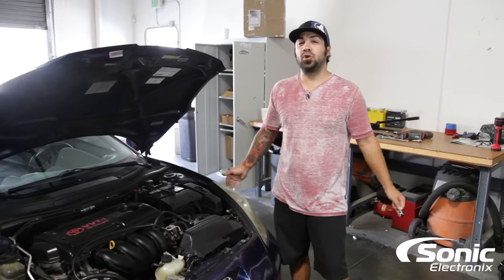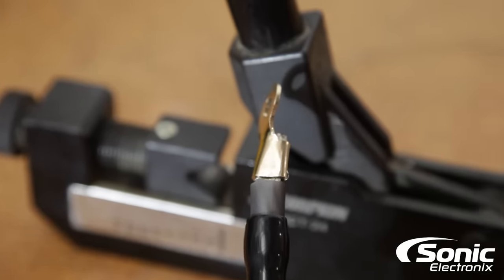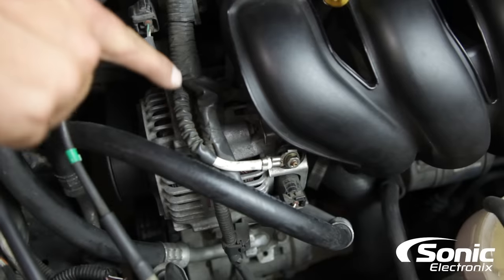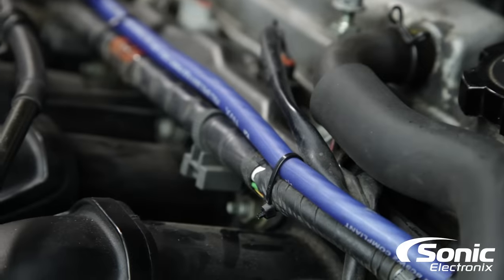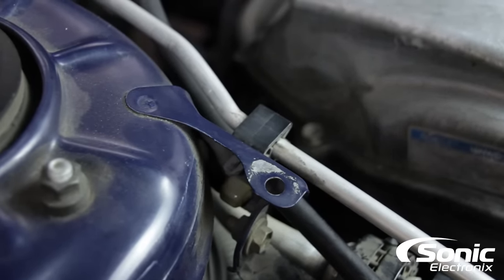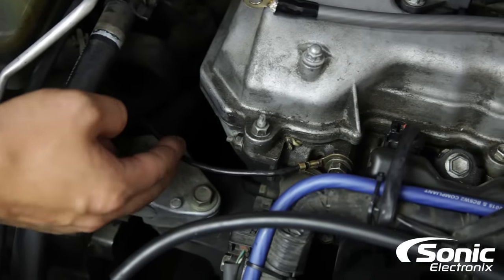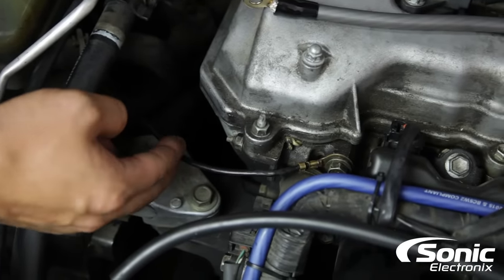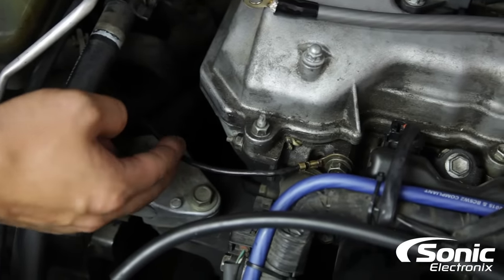How To Install the Big 3 Upgrade | Improve Your Vehicle's Electrical Charging System | Car Audio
The Big 3 Upgrade improves your vehicles charging system, giving all it's electrical equipment the current it needs to perform it's best.

Anyone with an amplified aftermarket car audio system, especially those over 1000 Watts, should seriously consider performing this upgrade. If you've noticed dimming headlights, slow window roll down speeds, or voltage drops it's time to do a Big 3 Upgrade.

Wires to Upgrade / Installation Steps:
1. Alternator charging wire to Battery positive
2. Battery negative to chassis ground wire
3. Engine Block to chassis ground wire

1/0 Gauge wire is recommended as it will provide the lowest resistance and potential current flow, but any size larger than the factory wires will be an improvement.

OFC (Oxygen Free Copper) wire is always recommended over CCA (Copper Clad Aluminum) because of it's superior conductivity and corrosion resistance.

Examine your vehicle before purchasing an Big 3 Upgrade kit to make sure you have all the necessary tools to do that job, and that you buy the correct length of wire.
*Keep in mind that some car's batteries are located in the trunk of the vehicle, these will require longer runs of wire.*

Big 3 Upgrade step by step